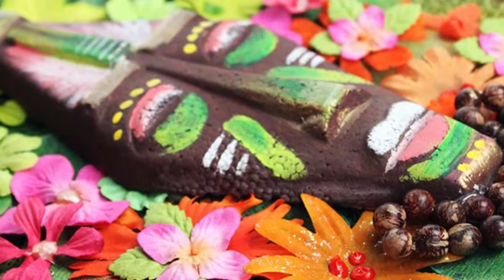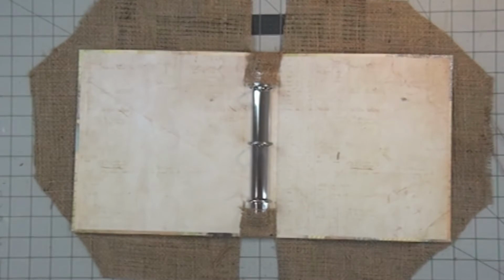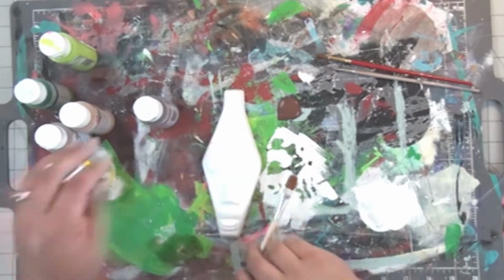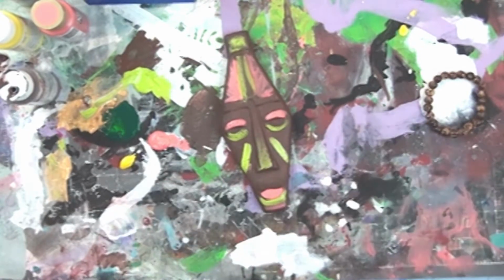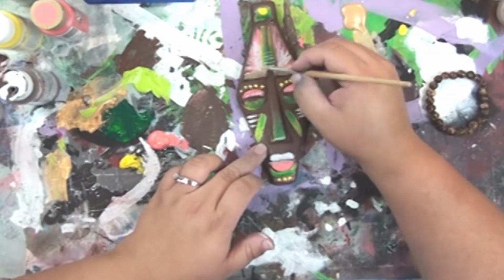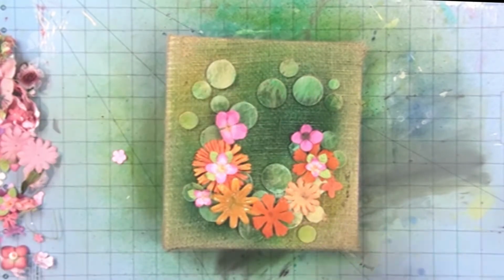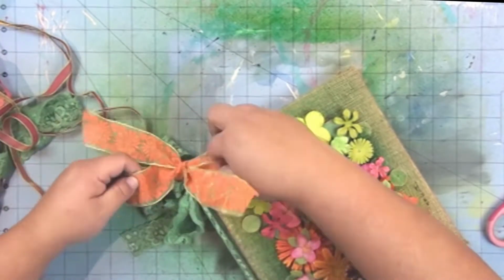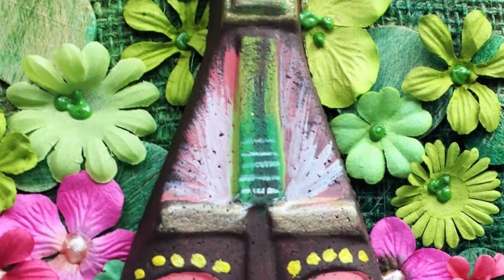How to Decorate a Hawaii Scrapbook with Smoothfoam and Burlap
In this video, I share how to cover a scrabpook album (Bo Bunny MiSC Me) with Burlap and then how to decorate the cover in an island theme with Smoothfoam, spray ink, wood discs, and flowers. Check out the full blog post for this project

Follow Hydrangea Hippo on social media!